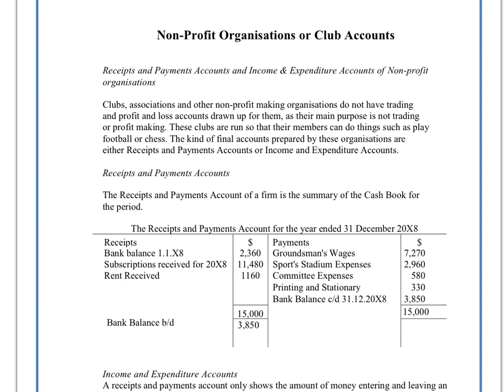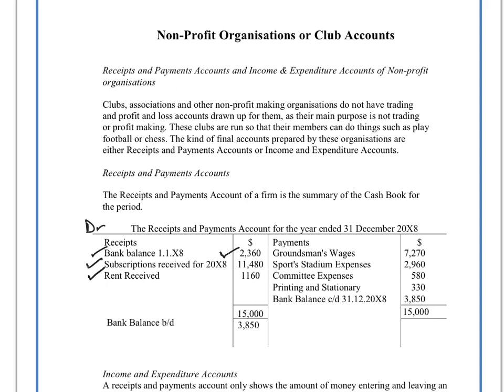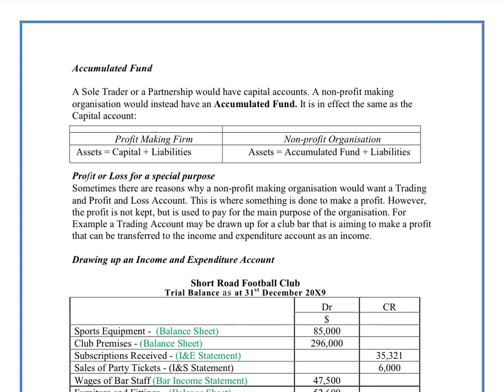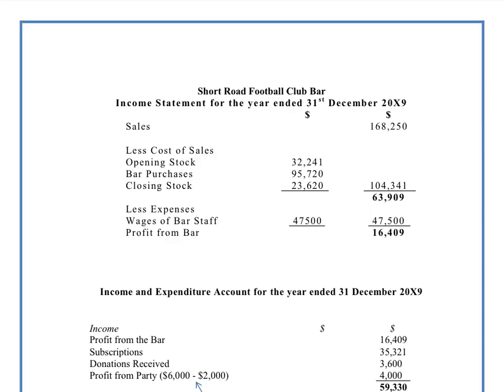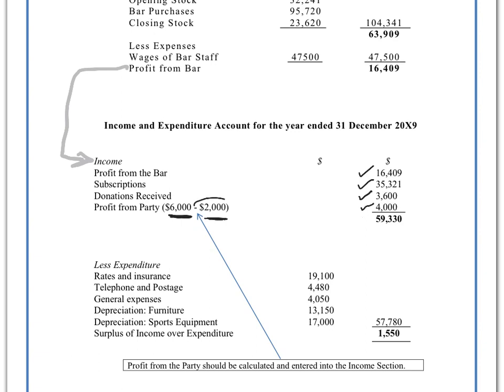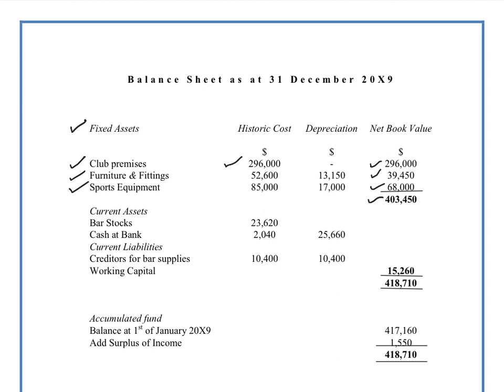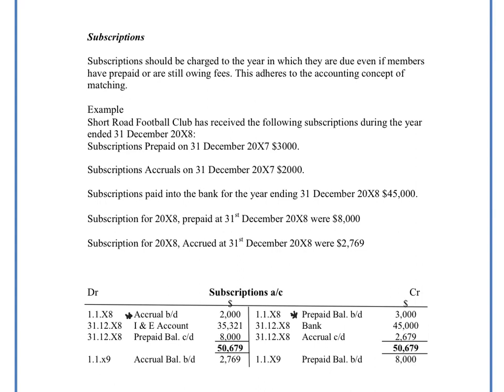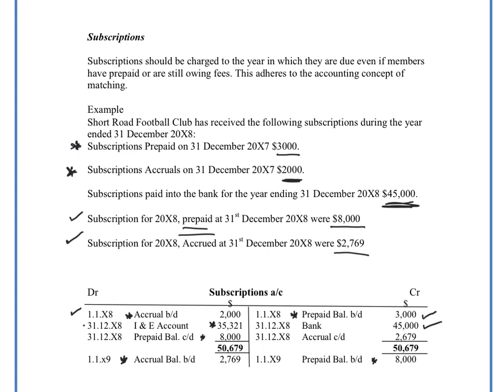IGCSE & GCSE Accounts - How to Construct Club Accounts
By watching this video you will learn how to complete the final accounts of a club or charity. This video contains an explanation of an Income and Expenditure Account as well as how to go about constructing a Balance sheet. To download the Handout that accompanies this Lesson please visit our